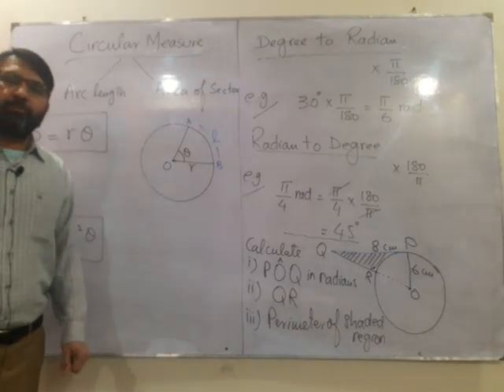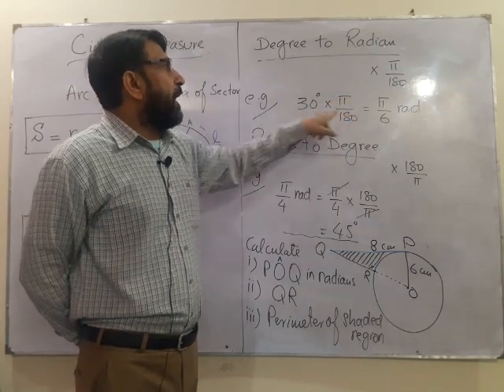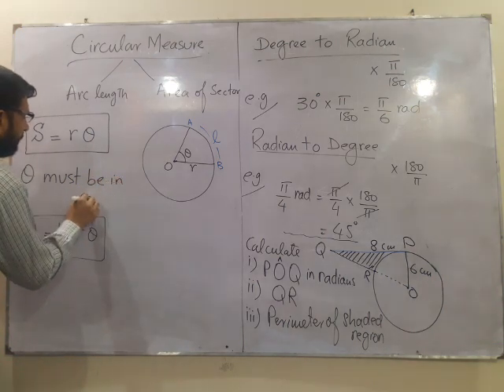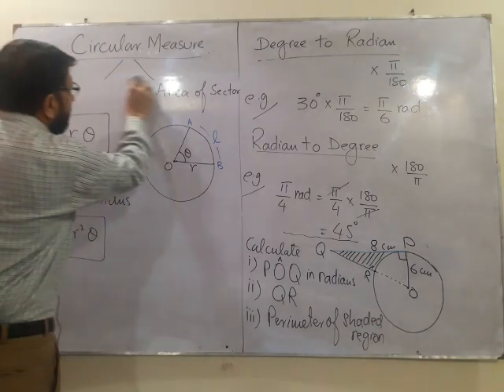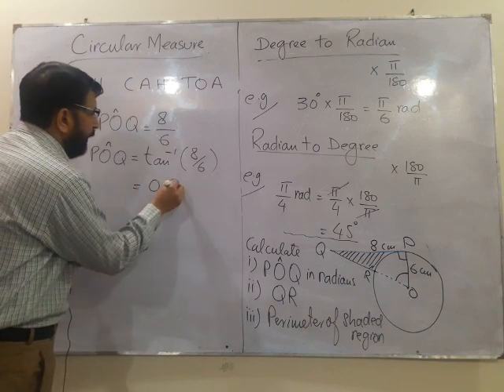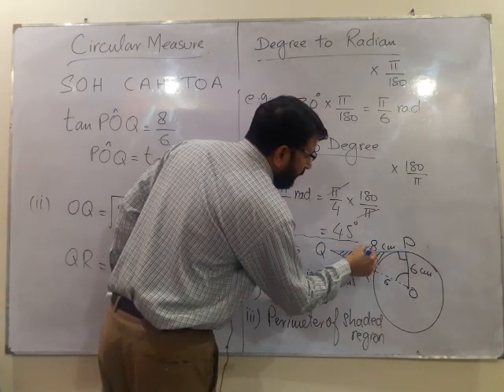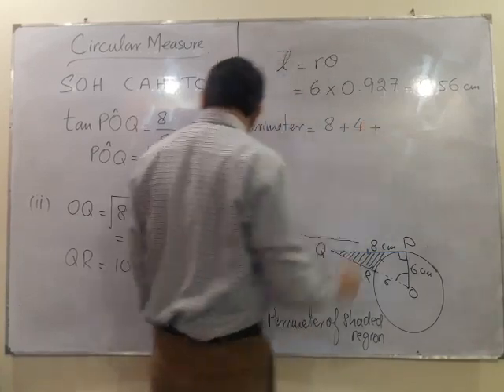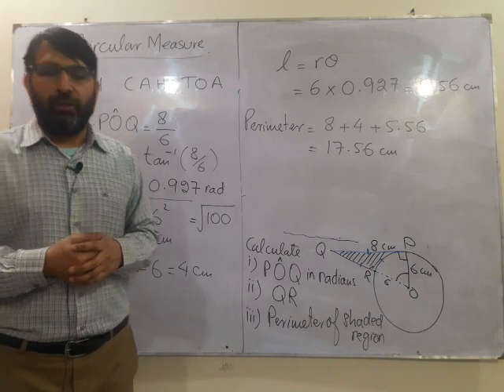Circular Measures (AS level) by M.AJMAL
Circular Measures...